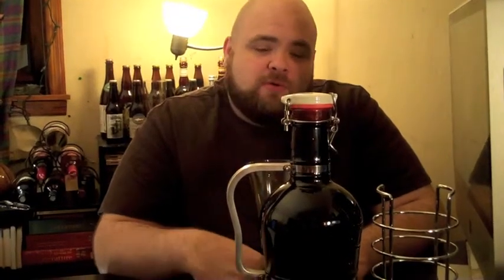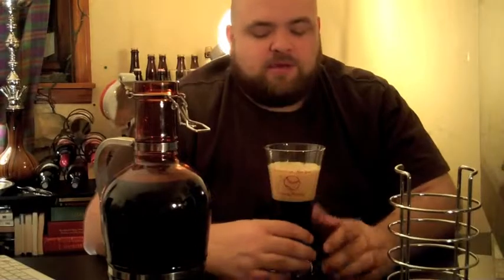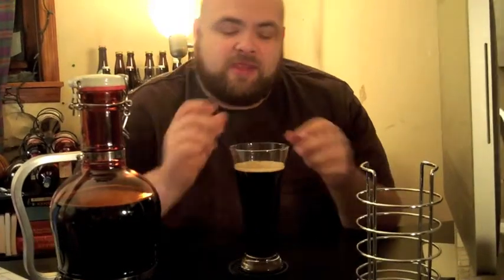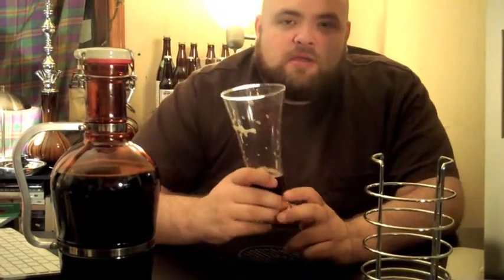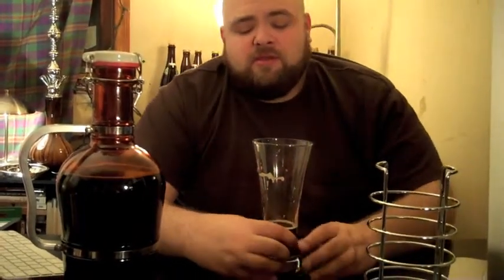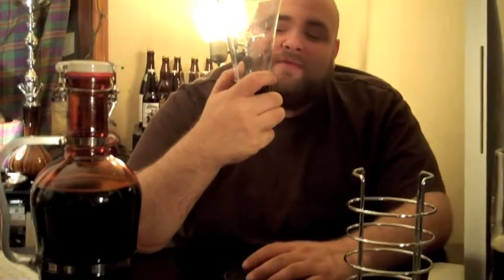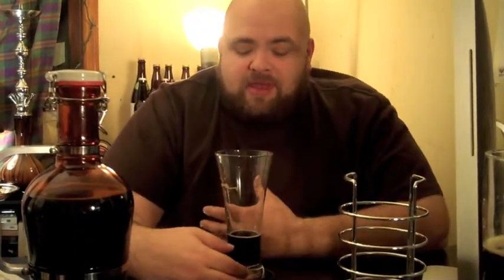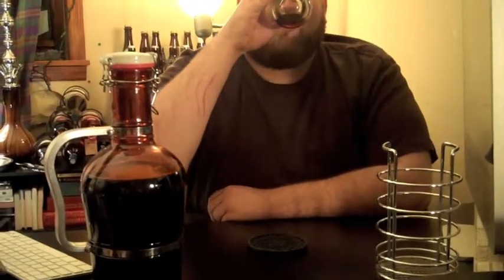Cooperstown Brewery Benchwarmer Porter Review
A review of Cooperstown Brewing "Benchwarmer Porter"